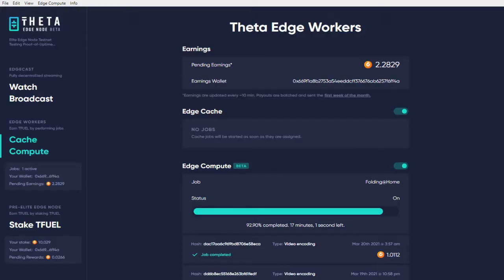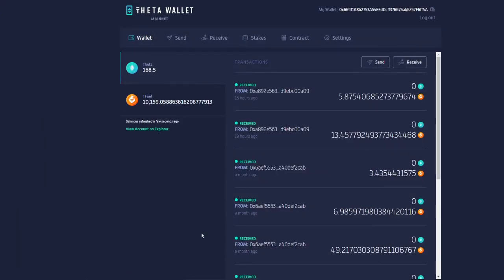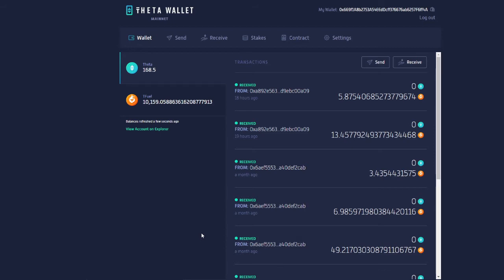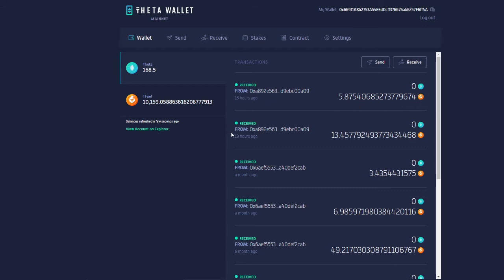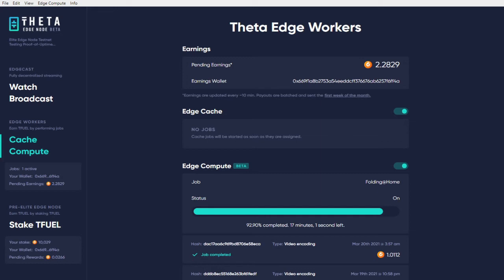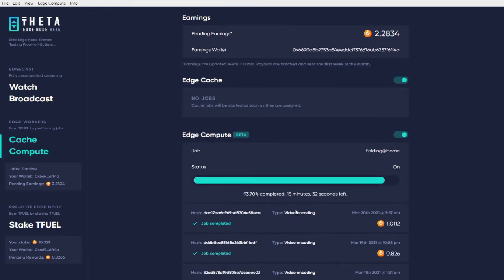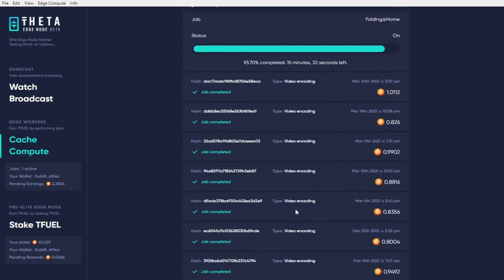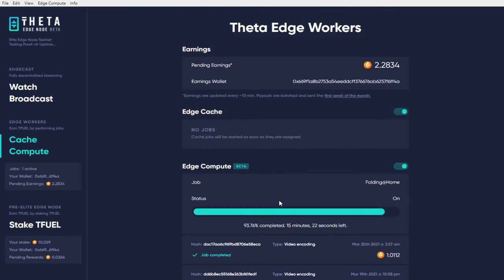Update on March Earnings and comparison to Feb earn. by Staking TFuel and Running THETA EDGE NODE!